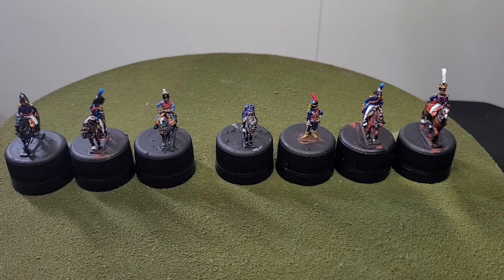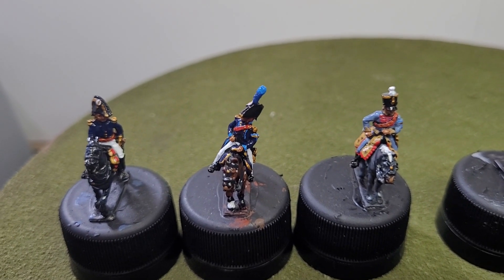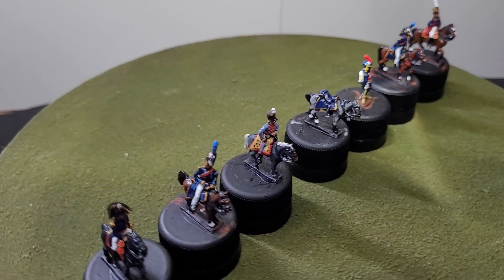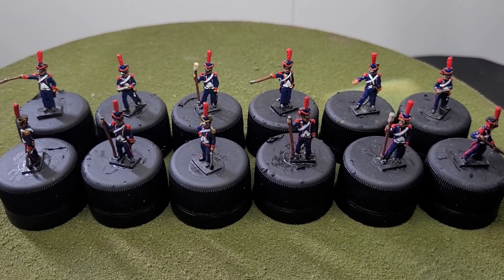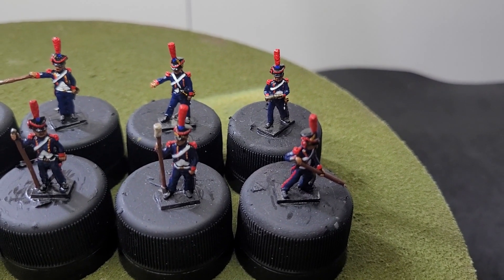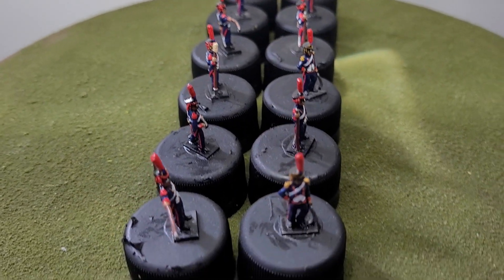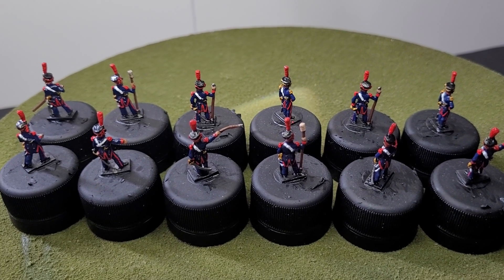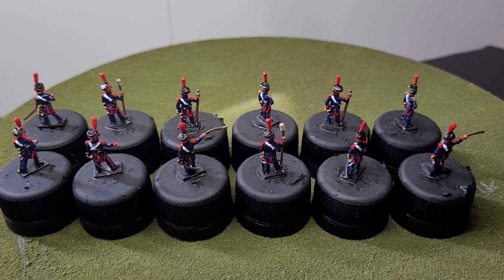Fully Painted Brigade Commanders and Artillery Crew of the 1st French Cavalry Division at the Battle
Today, I wanted to share my completed Brigade Commanders and Artillery Crew that was attached to the 1st French Cavalry Division at the Battle of Vitoria in 1813, these miniatures are painted to a tabletop standard and are for a client.
The Miniatures are 18mm AB miniatures from AB miniatures Australia in Melbourne, If you are interested in purchasing these for your own collection please contact Nick